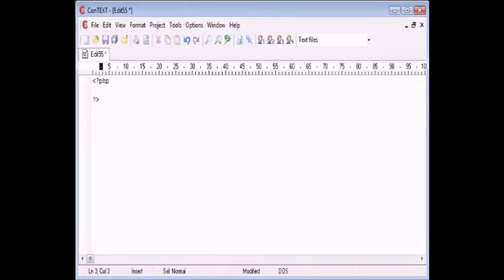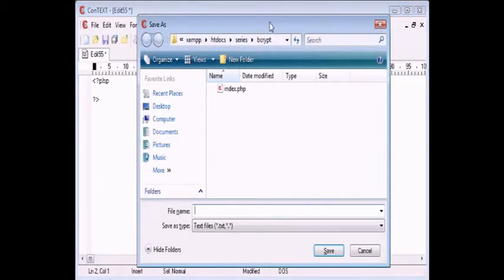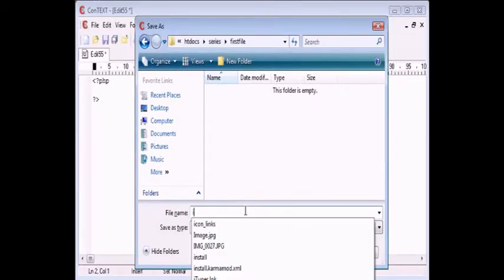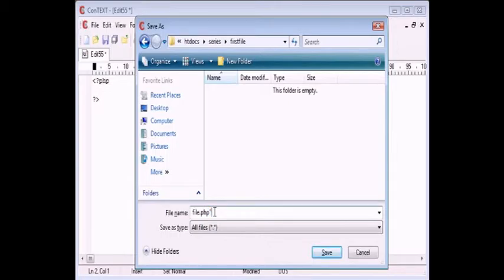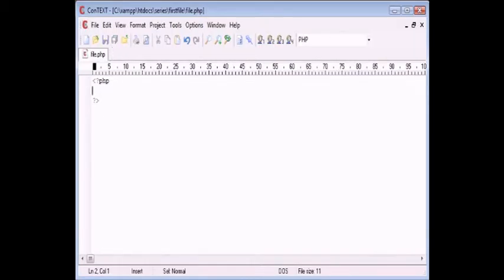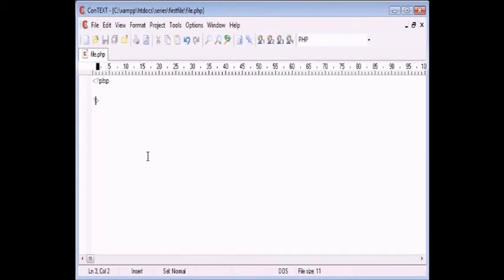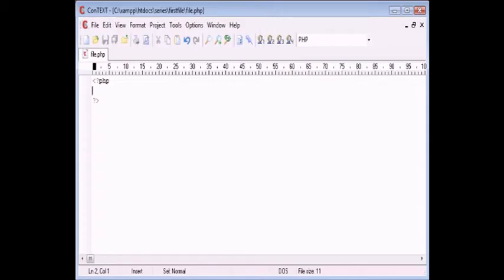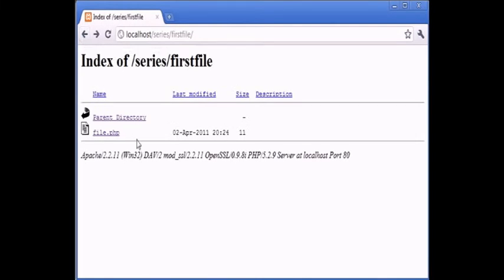Basic Learning PHP Tutorial 5 Writing Your First PHP File